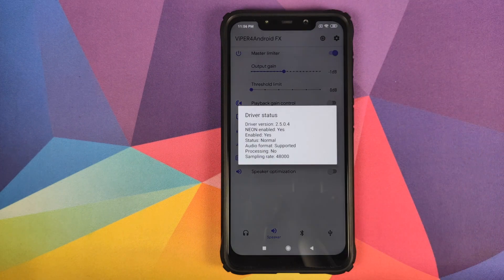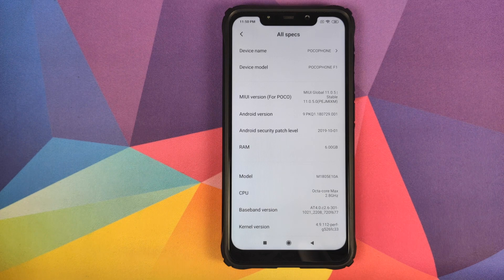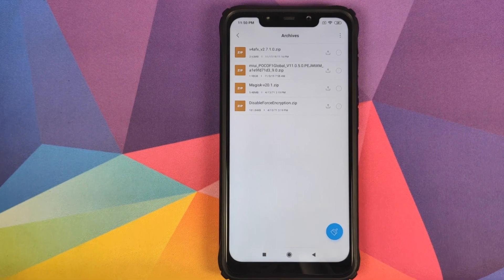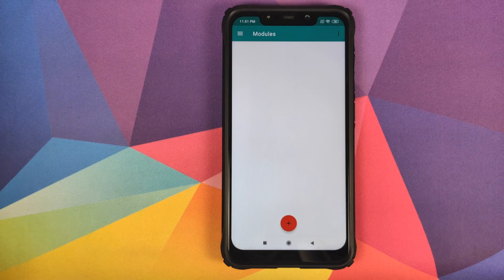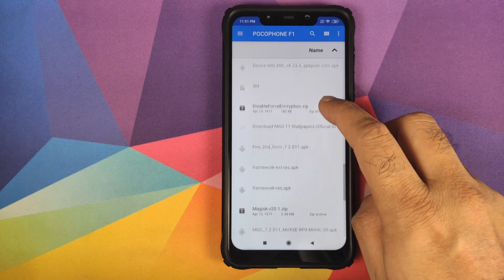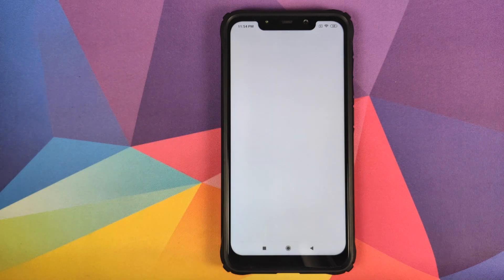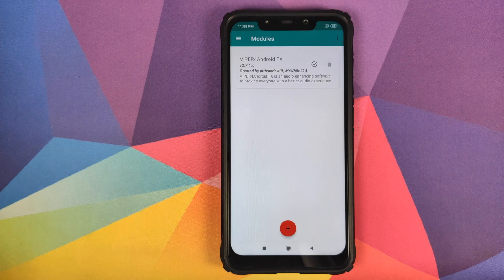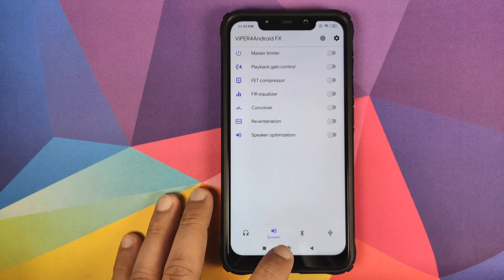Poco F1 | Install Viper4Android Sound Mod | Miui 11 | Root Only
Do you want to learn how to install Viper4android sound mod on your Xiaomi Poco F1 running MUI 11? In this detailed video tutorial we show you how to install Viper4android sound mod on your Xiaomi Poco F1 running MIUI 11. You will need to be rooted using Magisk to take advantage of this mod on your Poco F1.